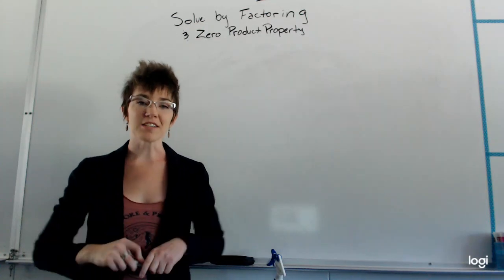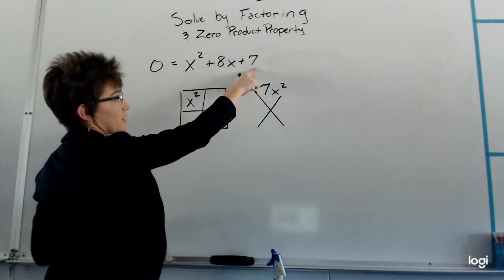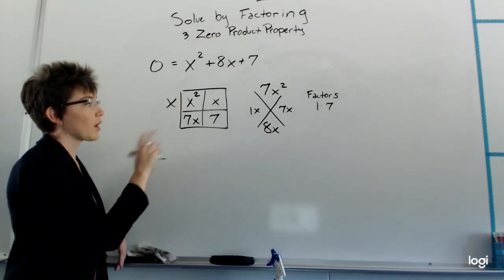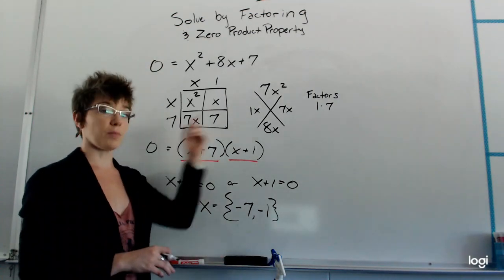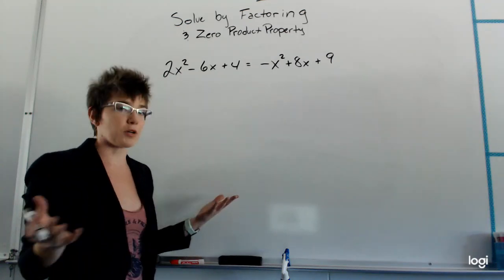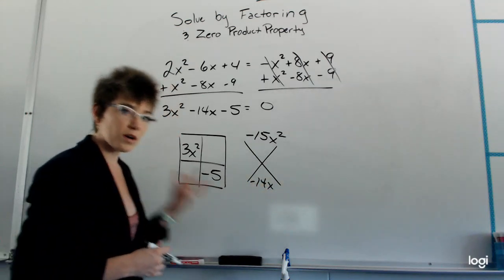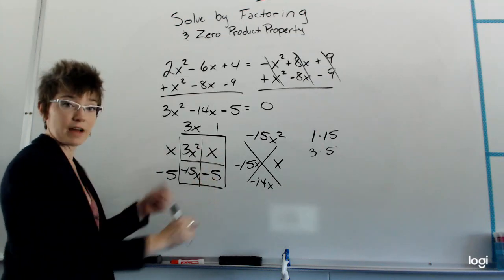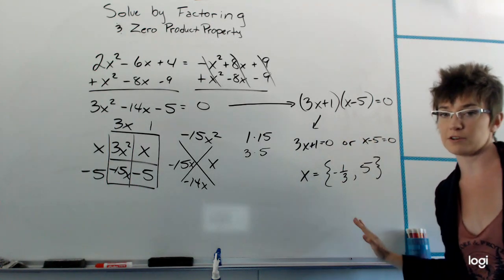Factor solve review